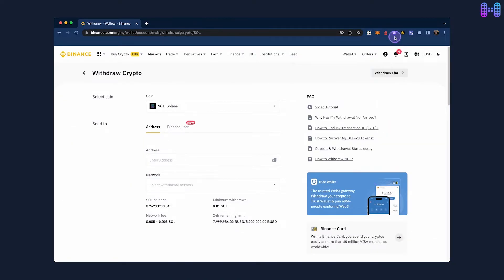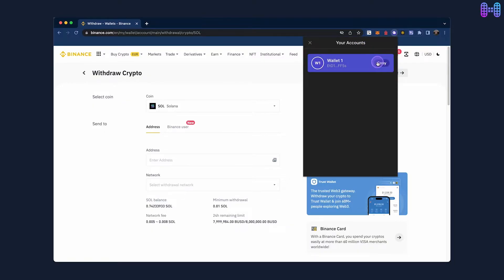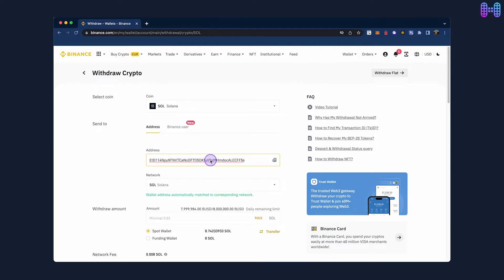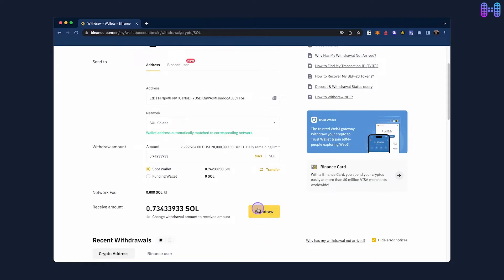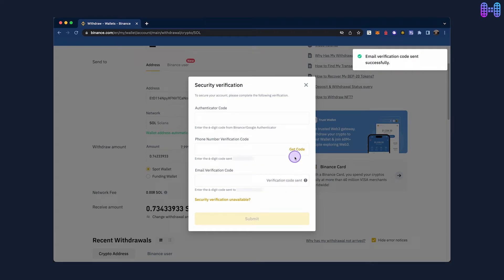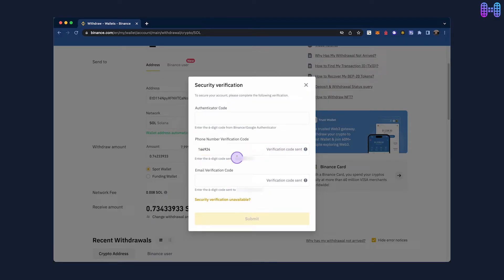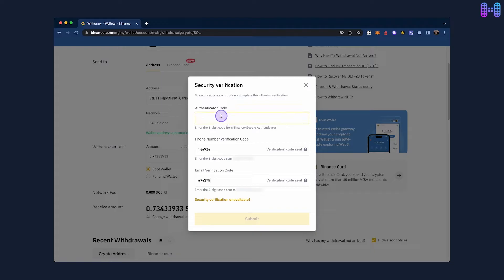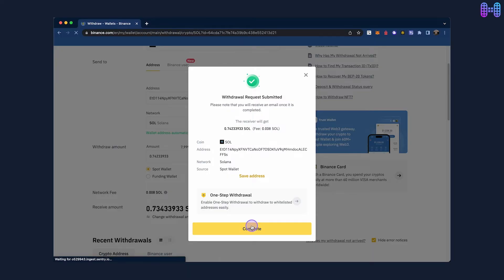How to Send SOL from Binance to Phantom Solana Wallet [Step-by-Step] | Binance SOL Withdraw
If you want to withdraw SOL from Binance to your Phantom wallet, this video tutorial is for you. SOL is the native token of the Solana blockchain, and Phantom is a popular wallet that supports SOL and other tokens on Solana.

In this step-by-step tutorial, we'll show you how to easily and securely withdraw your Binance SOL from Binance to your Phantom wallet. We'll cover everything you need to know, from accessing your Binance account to verifying your withdrawal status in Phantom.

Here's what you'll learn:

- How to log in to your Binanceaccount and navigate to the withdrawal page
- How to create a new SOL withdrawal request and enter your Phantom wallet address
- How to verify your withdrawal request and confirm the transaction
- How to check your withdrawal status and receive your SOL in your Phantom wallet

If you're new to withdrawing cryptocurrencies or just want to learn how to do it specifically for SOL and Phantom, this video has got you covered.